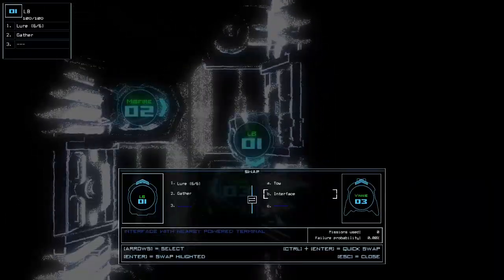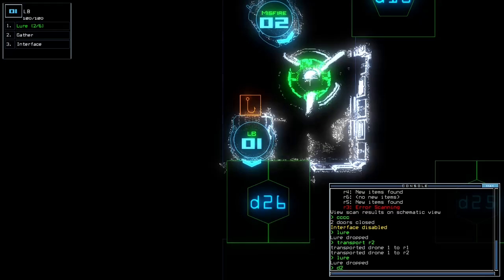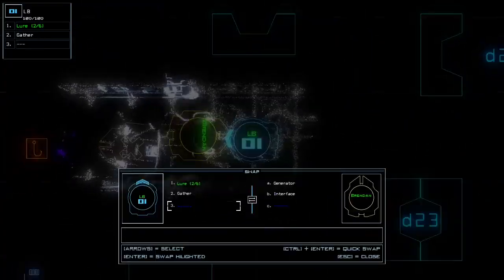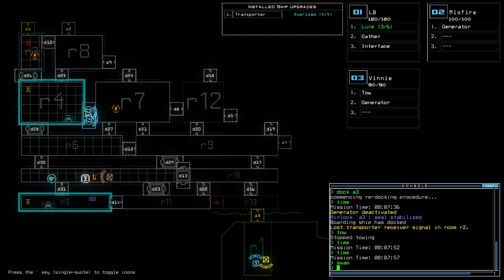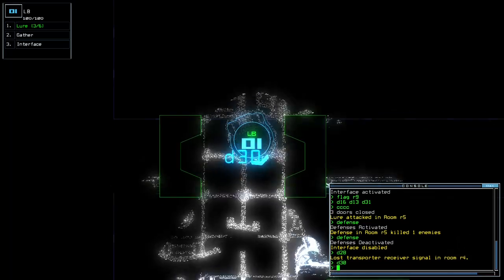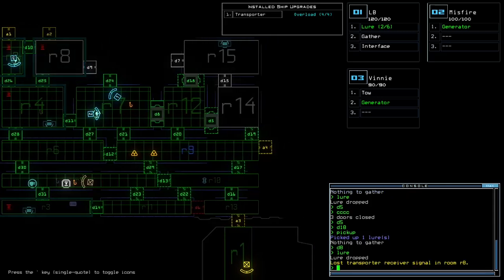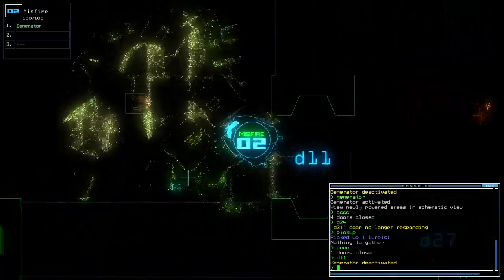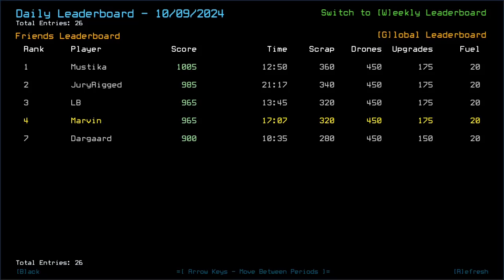Duskers Daily Challenge 2024-10-09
Would have been useful to remember that earlier.

You have questions? We have answers - on the Discord

Note that the Challenges are Steam-only as they use the Steam Leaderboards API.